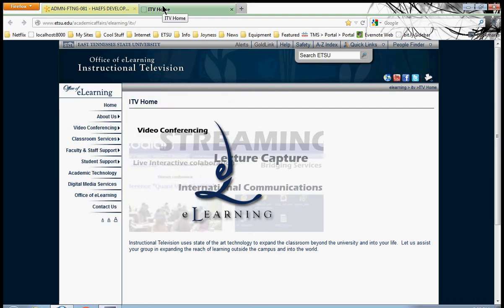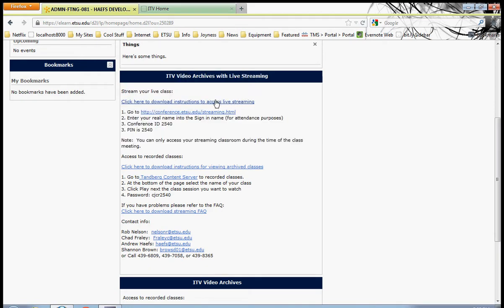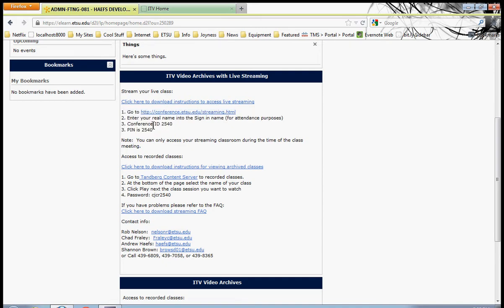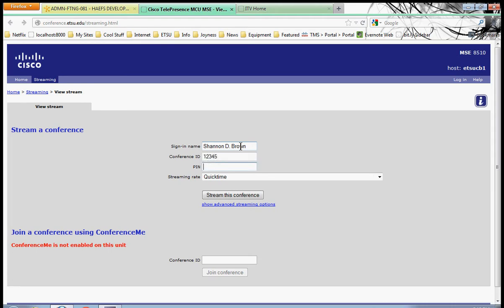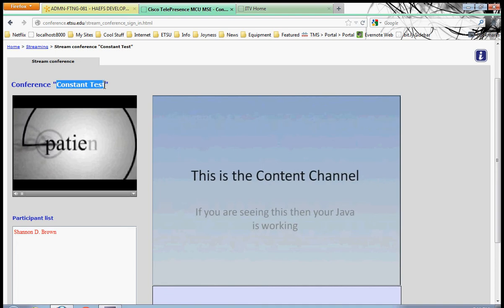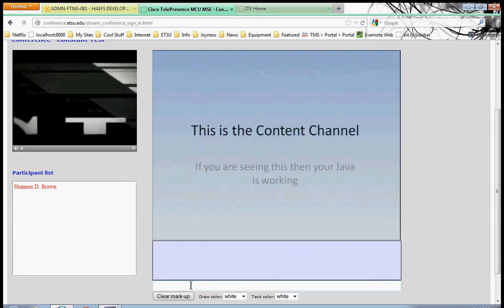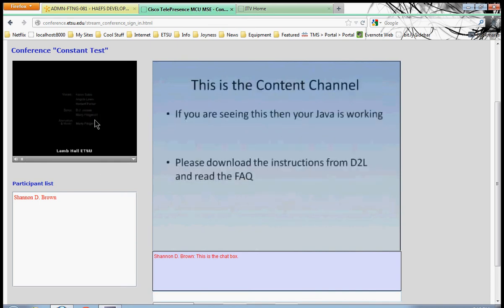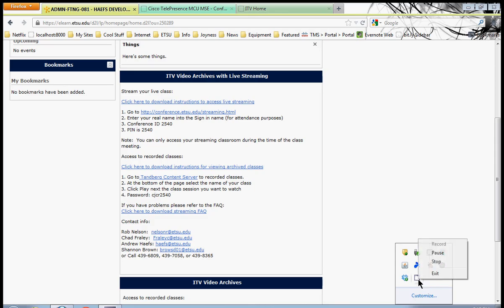Connecting to a Live Stream - eLearning Tutorials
Step by step instructions to connect to your live eLearning classes!  This short video, narrated by eLearning's Shannon D. Brown, will show you how to find your class login information, load the streaming interface, and watch your class LIVE from your web browser!